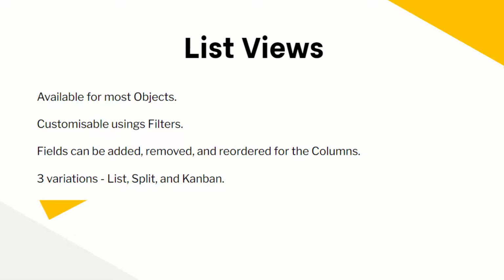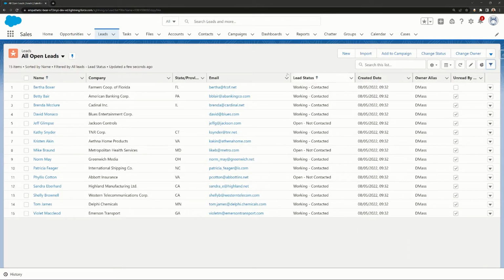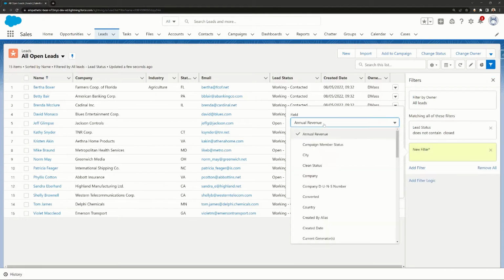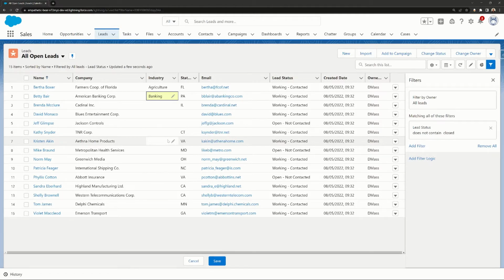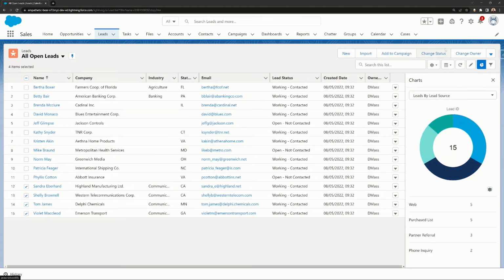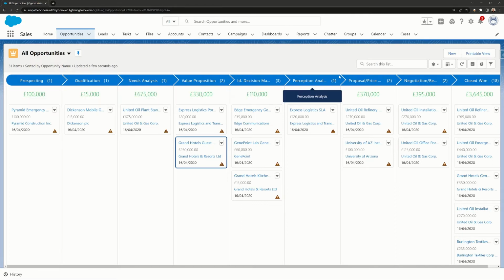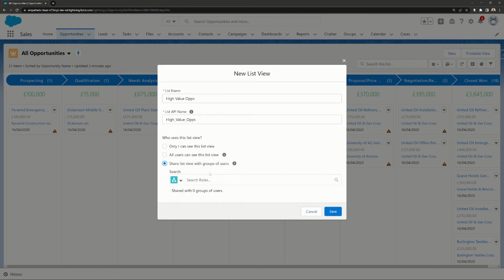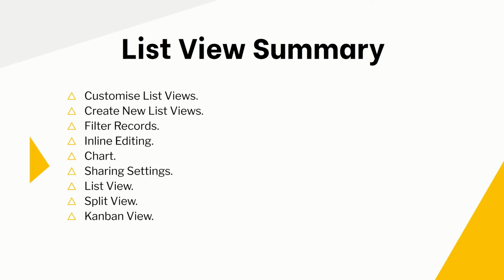Salesforce Certified Administrator Exam - List Views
This is a sample video from my Udemy Course, use the below link for a discounted cost.

If you are studying for your Salesforce Certified Administrator Exam it important to understand List Views and to know that you can do with them, in this video we take a close look at List View and everything you need to know for the Salesforce Admin Exam.

Dave